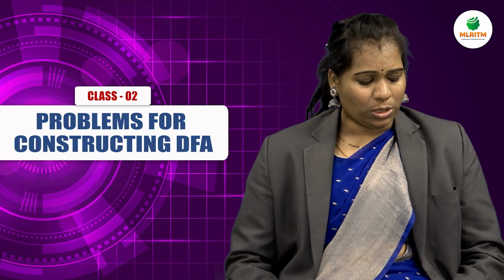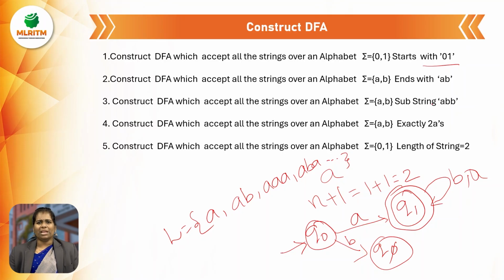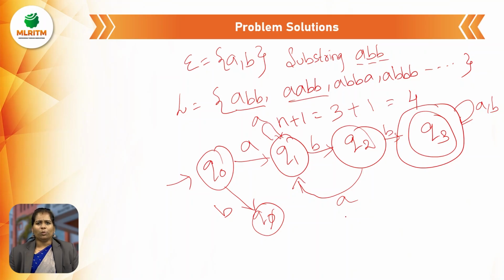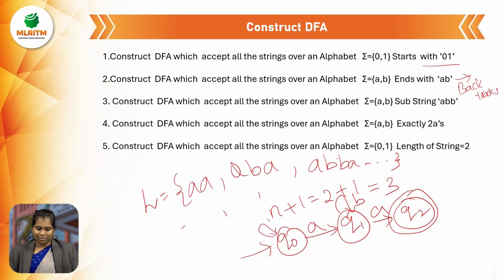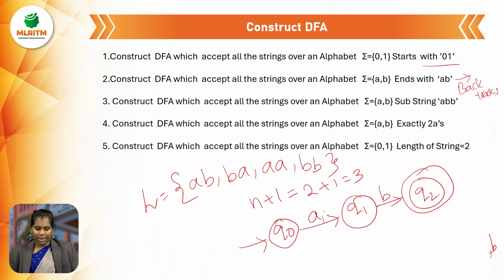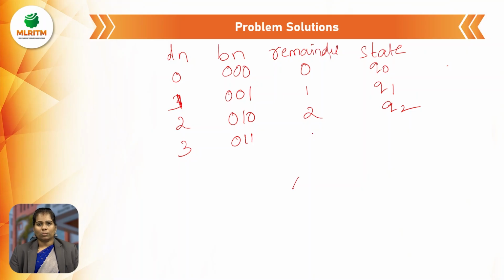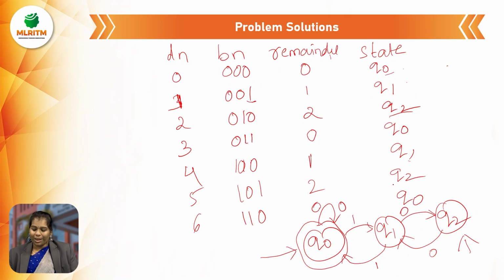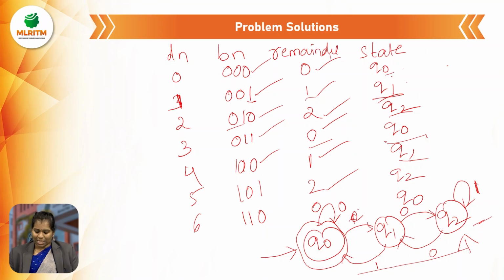PROBLEMS FOR CONSTRUCTING DFA (CLASS-02) | MRS. M. SINDHUJA || MLRITM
Telangana, India.

🔄 **Problems for Constructing DFA | Formal Languages and Automata Theory**

In this video, we solve important **DFA construction problems** from the subject **Formal Languages and Automata Theory (FLAT)**.

⚙️ This video is ideal for students of **CSE, IT, and Computer Science Engineering** who want to strengthen their understanding of automata and formal language concepts.

🎯 **Why is DFA construction important?**
DFA plays a major role in compiler design, lexical analysis, pattern matching, and language recognition in theoretical computer science.